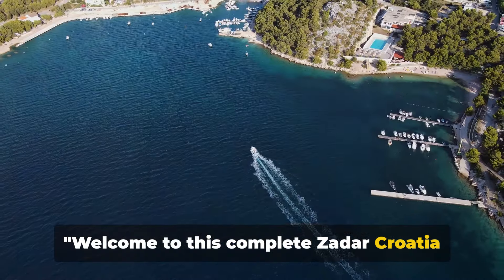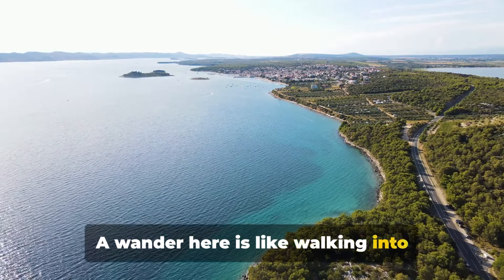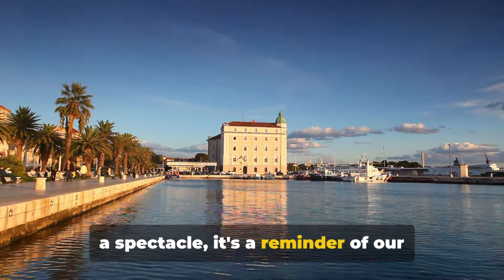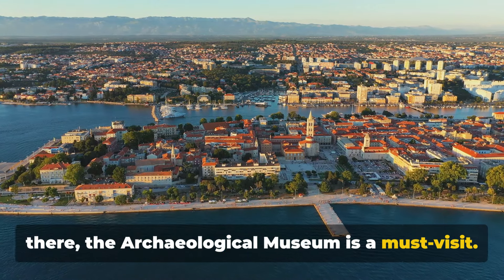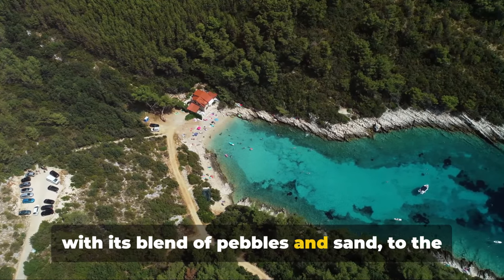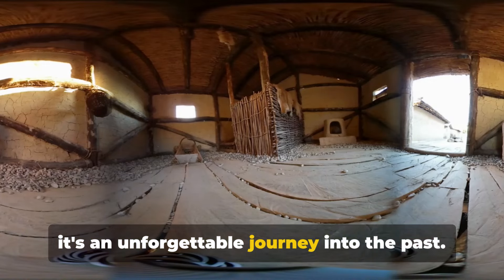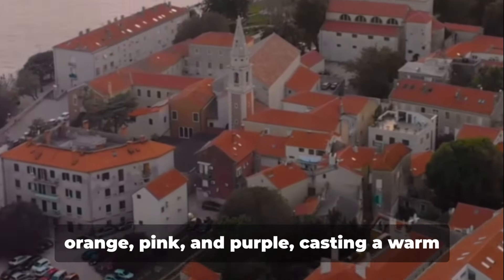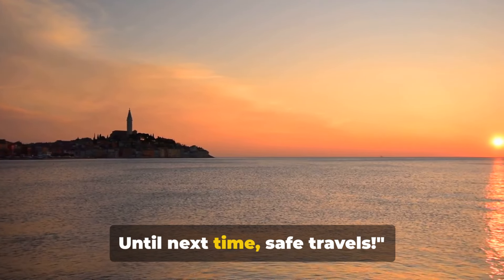Zadar Croatia: 13 BEST Things To Do In 2024 (Travel Guide)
Zadar, a coastal city in Croatia, is known for its rich history and stunning architecture. The old town features Roman ruins, medieval churches, and vibrant markets. The Sea Organ and Sun Salutation are innovative art installations along the waterfront. Zadar offers a charming blend of ancient and modern attractions.